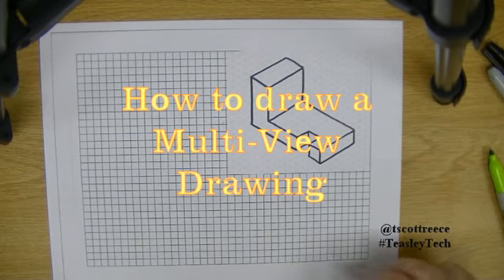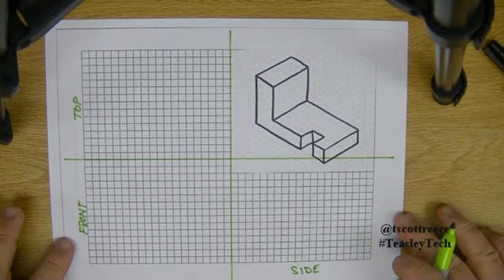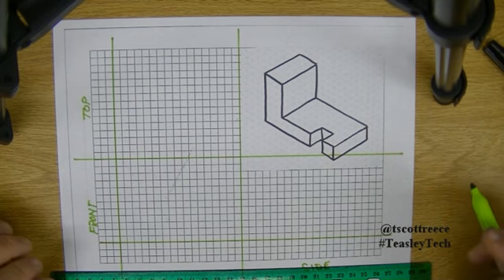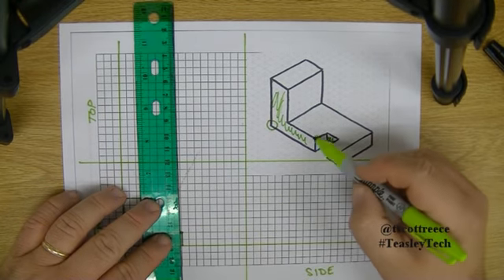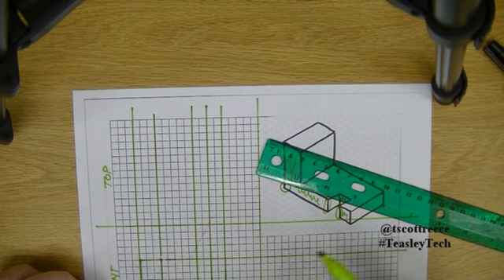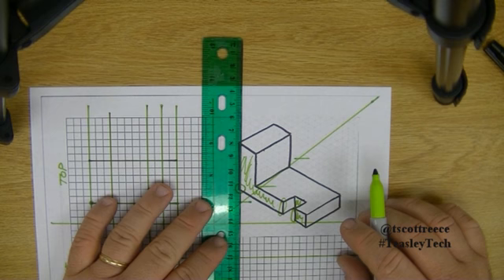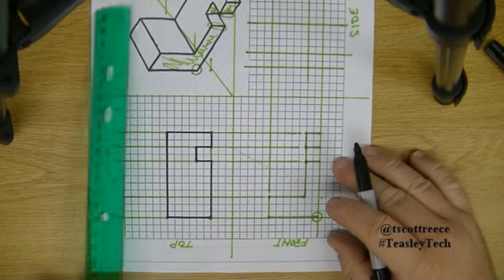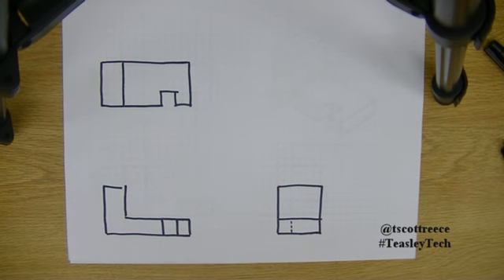How to draw multi view drawing